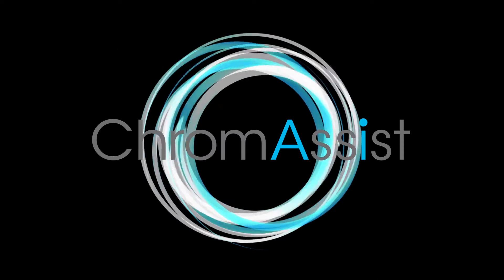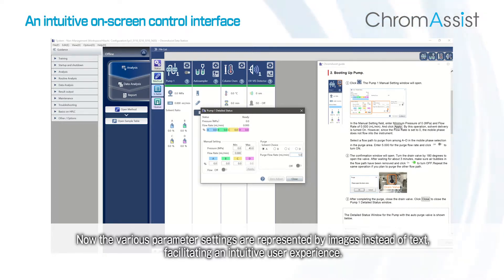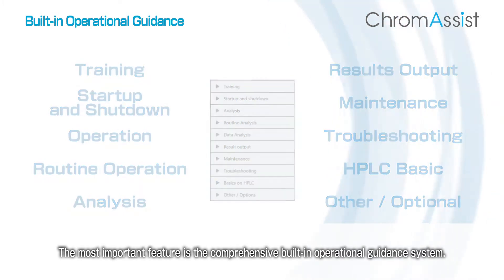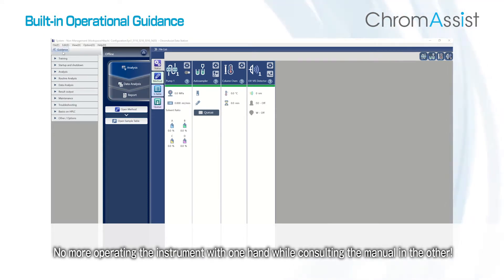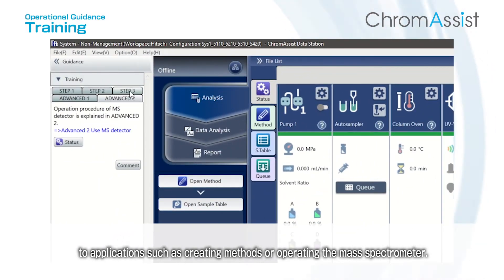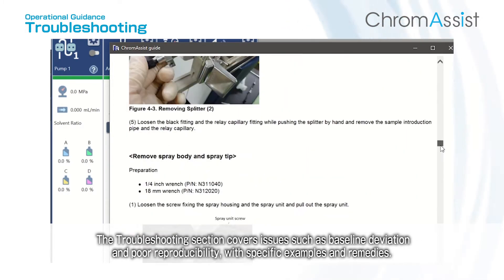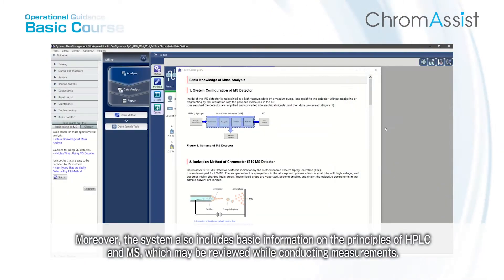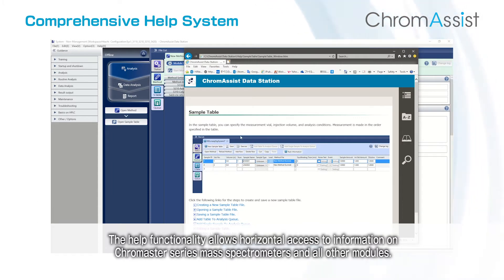ChromAssist Data Station, a Chromatography Data Station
The ChromAssist Data Station is a “chromatography data system (CDS)” for centrally managing Chromaster series modules, and streamlining the entire process from measurement and analysis to reporting.